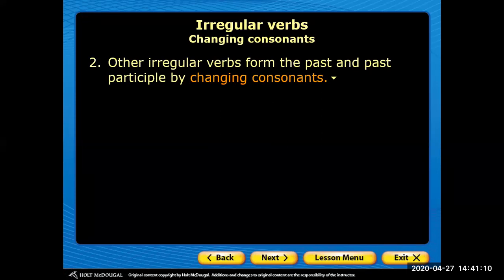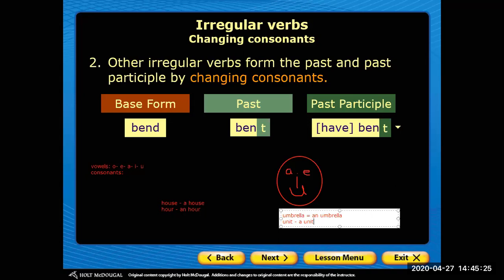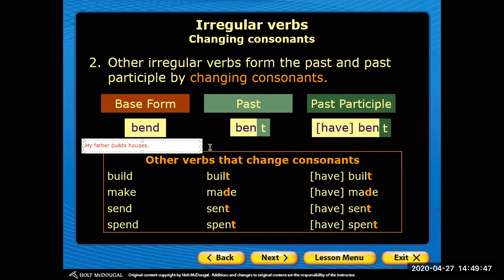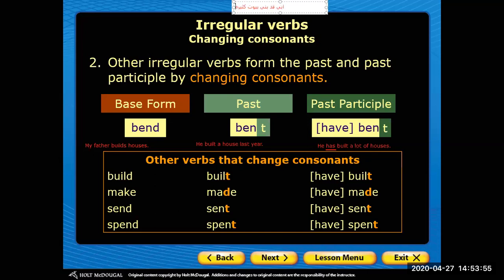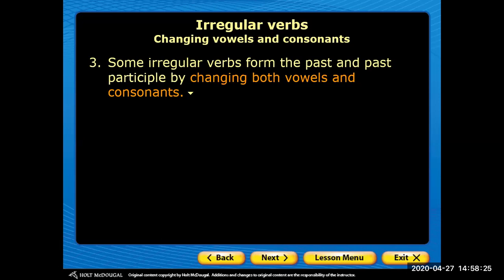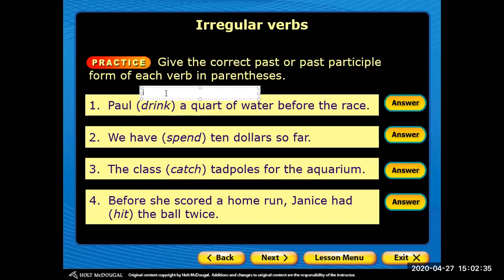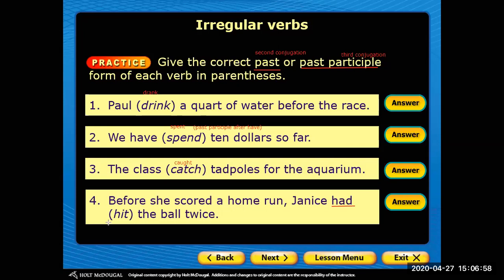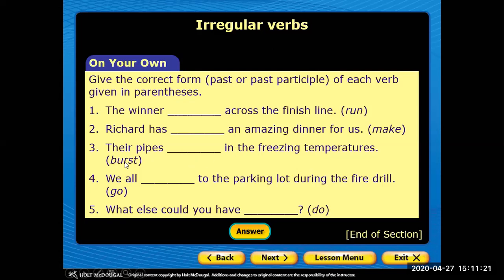Grade 10 Week 15 Monday Grammar lesson 6